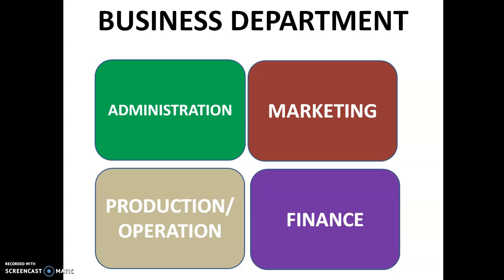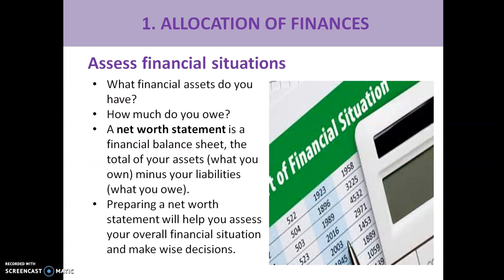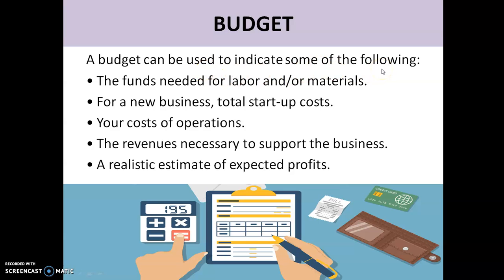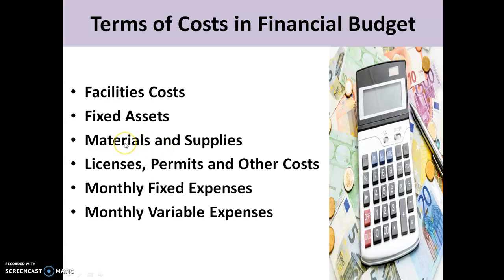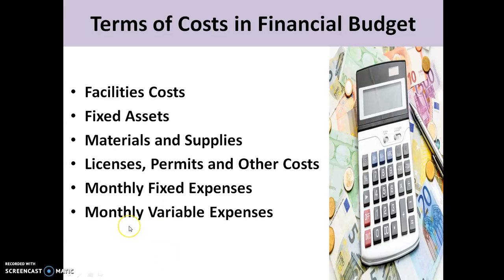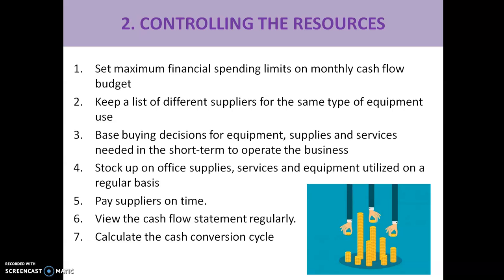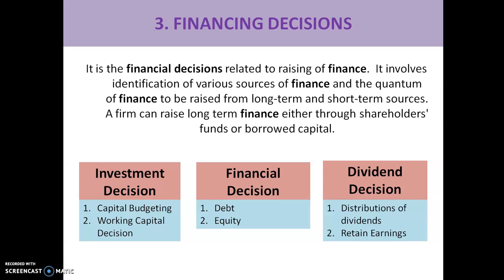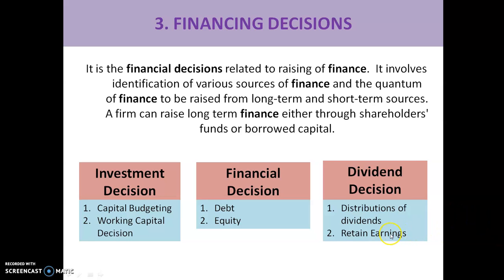Week 10 Financial Plan (Part 1)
As salam and hi everyone!
Please watch the video pertains Basic Financial Plan.

Dr. Hariyaty Ab Wahid